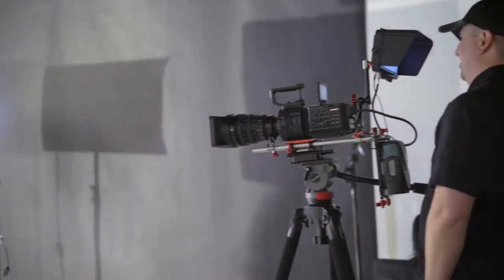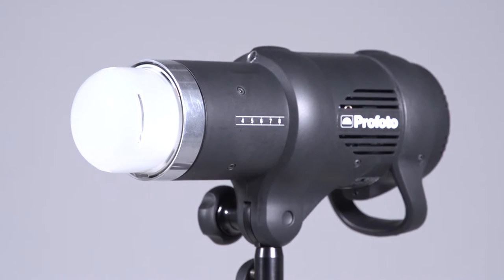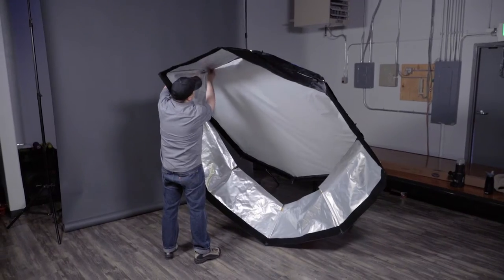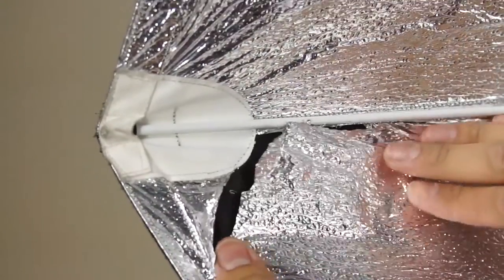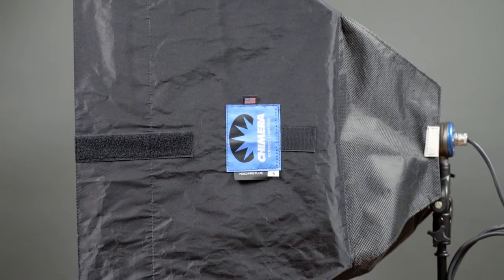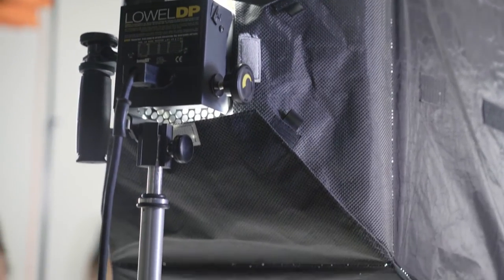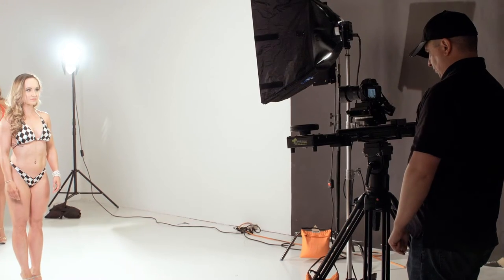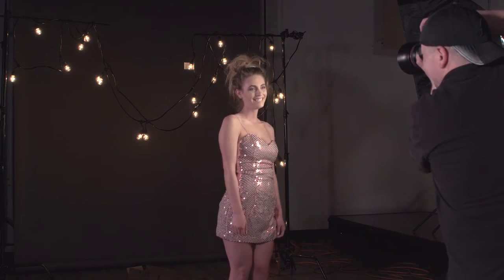What are the Best Soft boxes for Photo and Video Production?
How much should you spend on your gear, and what do you get for your money? Is a high-dollar item better than a less expensive item with similar features? Like every photographer in today’s market, I ask myself that very question when putting down cash for equipment.

A big question I get about the gear I use is, “Is that worth the money?” And for most of the gear I own, the answer is yes. Photography and video are the way I pay the bills, so the gear I use must work every single time I pull it out of the case.